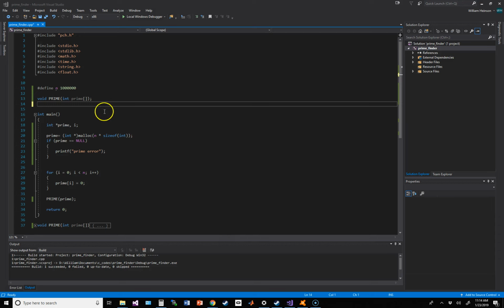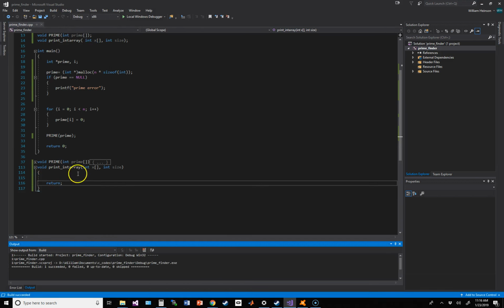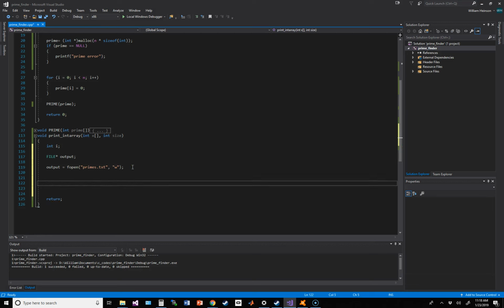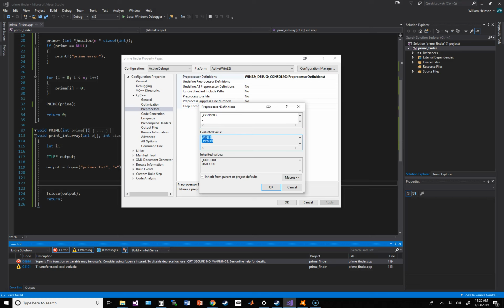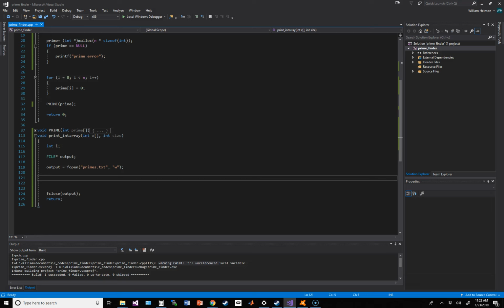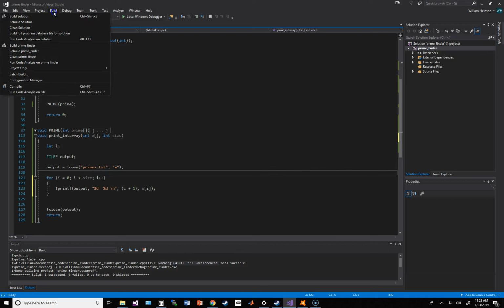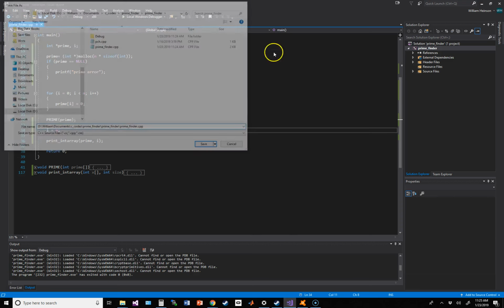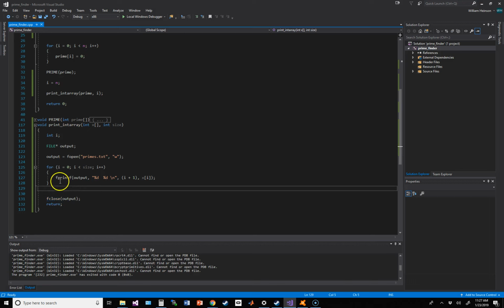3 print to file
How to get your data in a text file in C